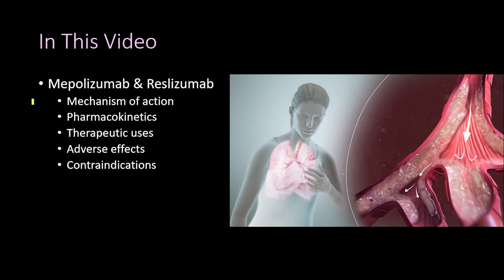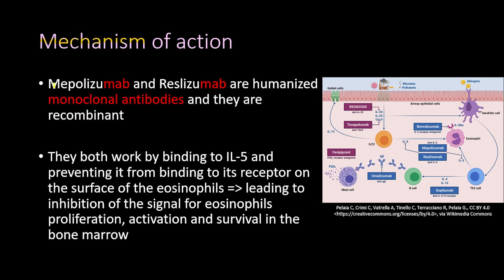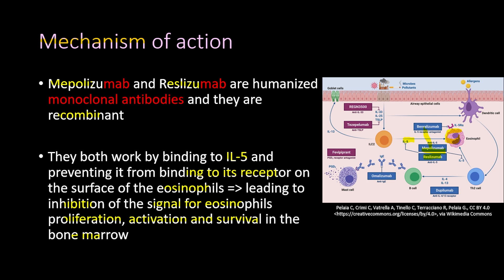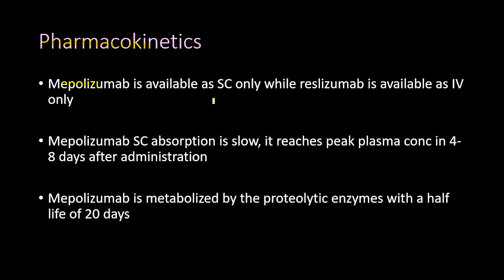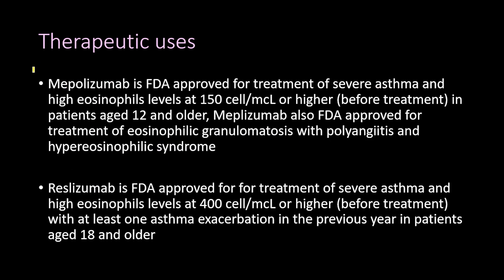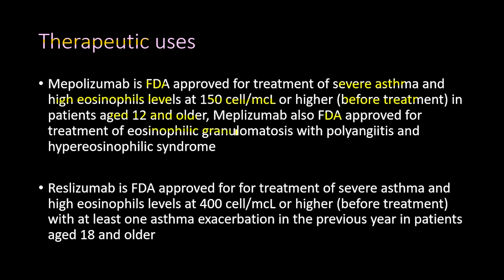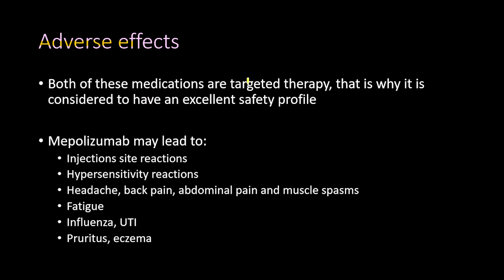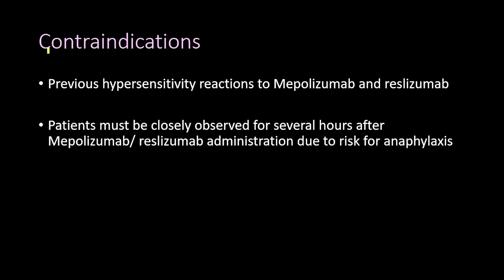Mepolizumab & Reslizumab: Mechanism of Action, Therapeutic Uses and Adverse Effects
In this video, I will talk about the Mepolizumab & Reslizumab, topics covered include:
- Pharmacokinetics
- Therapeutic uses
- Adverse effects
- Contraindications
Video Chapters
0:00 Video Contents
0:39 Mechanism of action
2:40 Pharmacokinetics
3:49 Therapeutic uses
5:13 Adverse effects
6:30 Contraindications